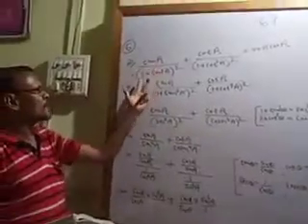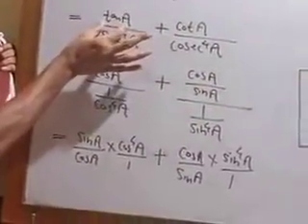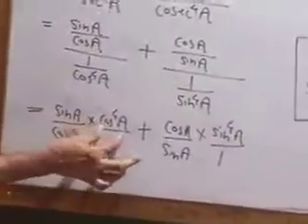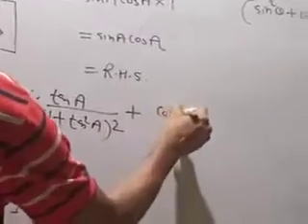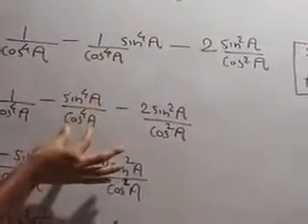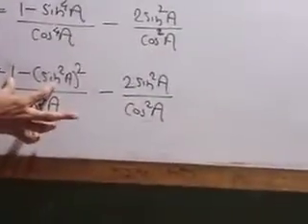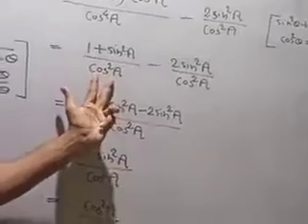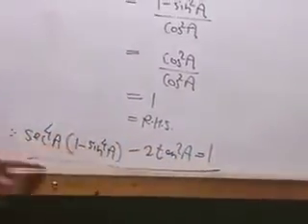Geometry- Bajaj sir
Practice set 6:1 and question no 6:10